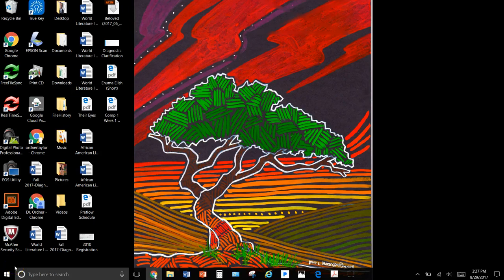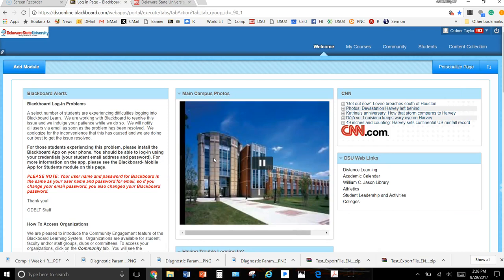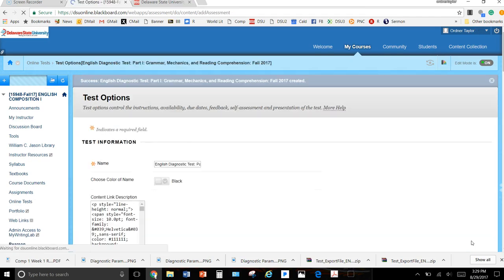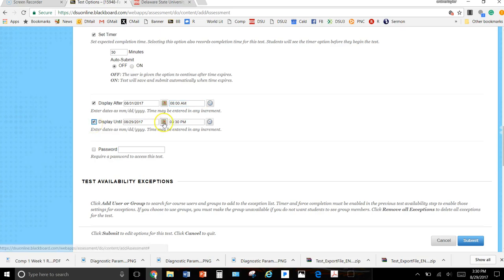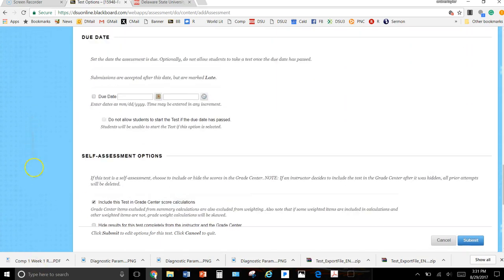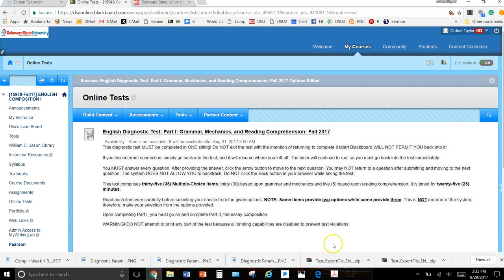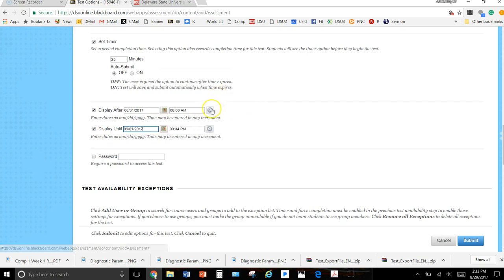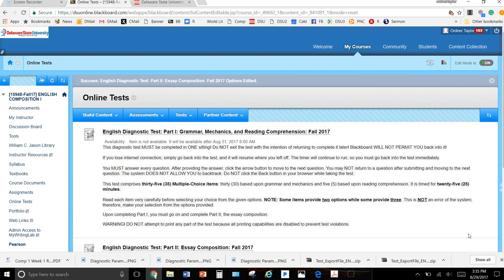Blackboard Diagnostic Deployment Directions DEFL DSU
Directions for deploying the Diagnostic exam in Blackboard.

1. Open your browser.
2. Go to Blackboard and provide your credentials.  This is the same information you use to get into your email.
3. Once you are in Blackboard, go to your Composition class; click on it.
4. On the left side of the screen, look for the tab that says Online Tests and click it.
5. You will see four tabs that you can choose; click Assessments.
6. Under Assessments, click Test.
7. Choose the first test listed and highlight it. Once it is highlighted, go to the bottom of the page and click the submit button on the bottom right side.
8. Pull the test down and look at the subsections.  The first is Test Availability. Click the circle that says “Yes” to Make the link available.
9. Next, go to the section that says “Set Timer” and click it.
10. Next, change the time to 30 minutes.
11. Next, click Auto-Submit “on”.
12. Click the Display After tab and use the following information 08/31/2017; 08:00 AM.
13. Click the Display Until tab and use the following information 09/01/2017; 11:59 PM (End of Day).
14. Go to the Test Presentation section. Click One at a time, Prohibit Backtracking, and Randomize Questions.
15. Click Submit.

Repeat all of these steps for the second exam, but there is one slight change. At step 10,  change the time to 25 minutes.